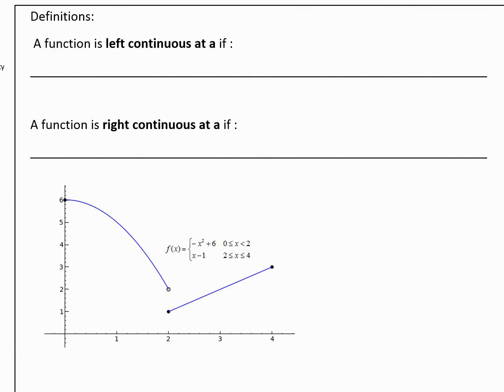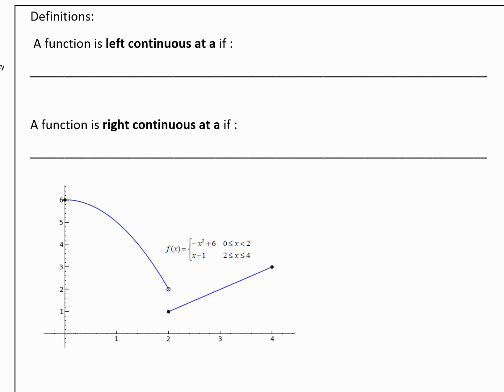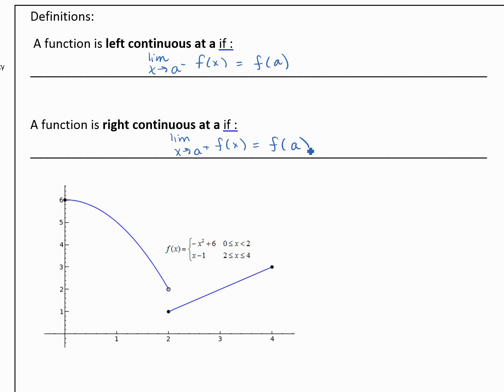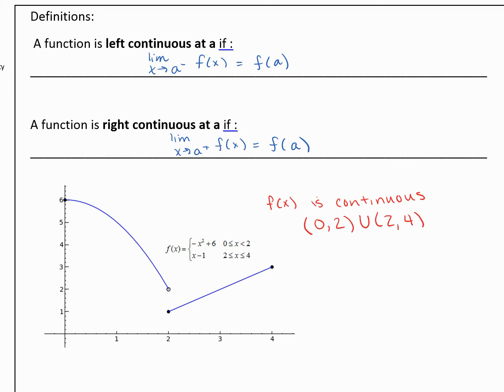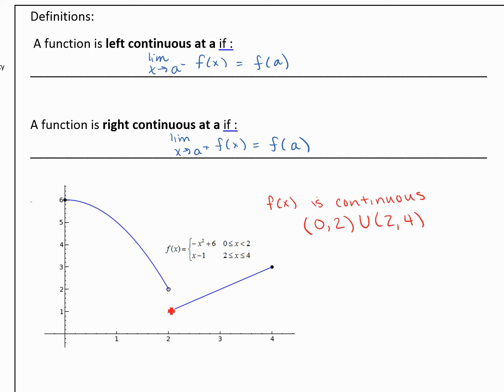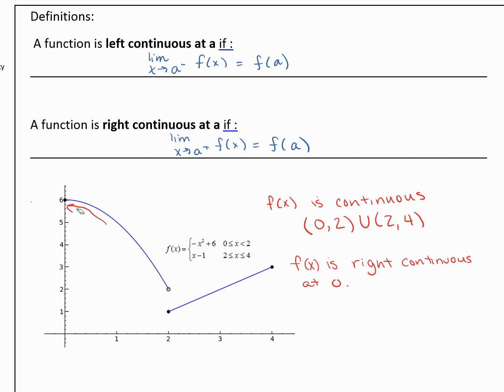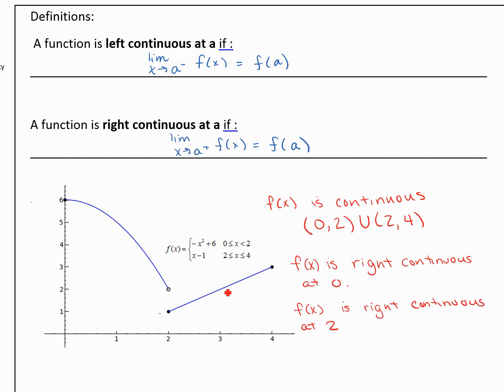left and right continuity